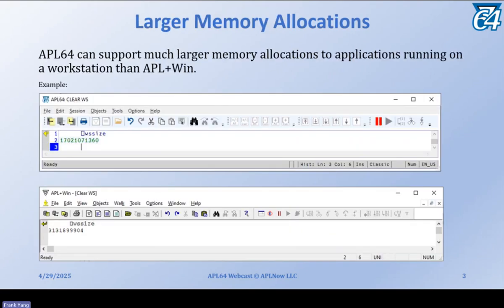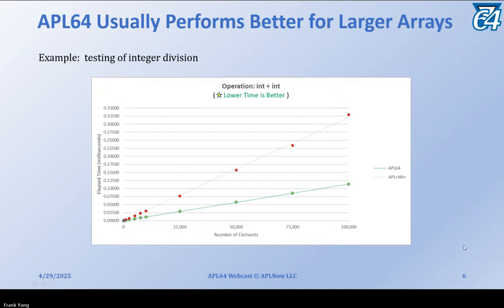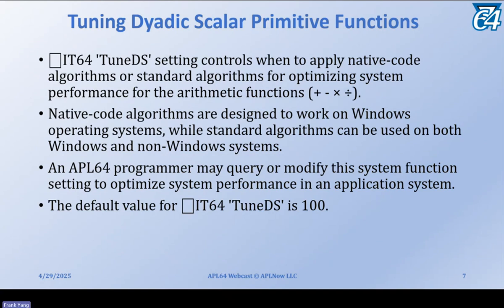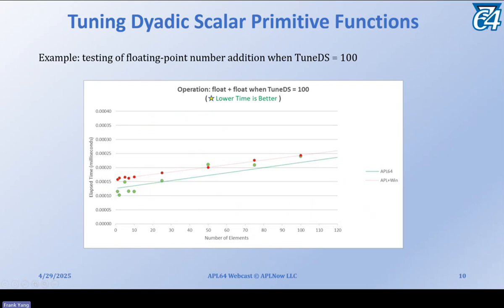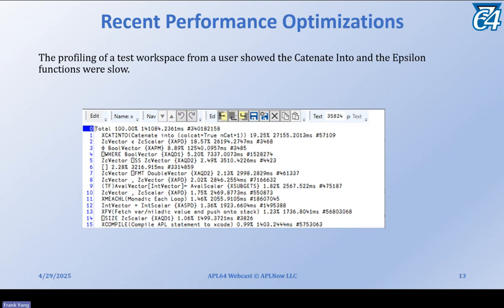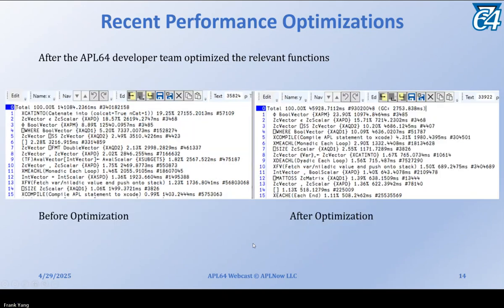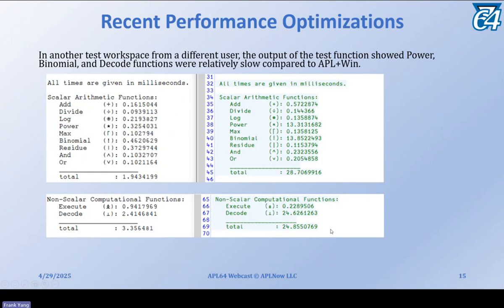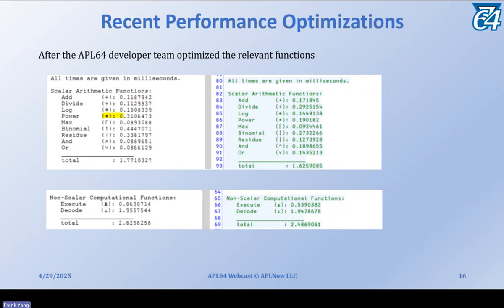APL64 Performance Analysis And Optimizations 20250429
Live presentation of APL64 performance improvements and optimization tuning feature TuneDS.